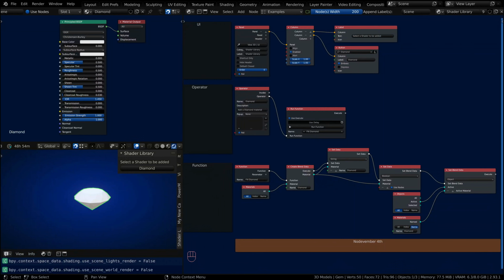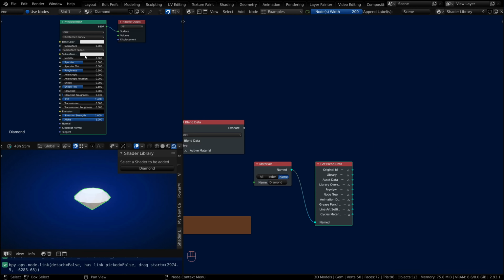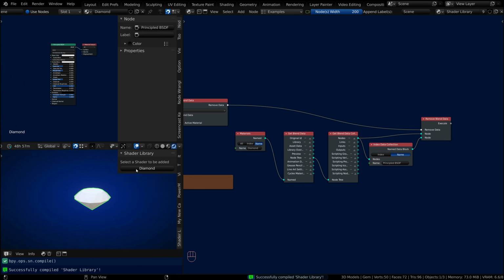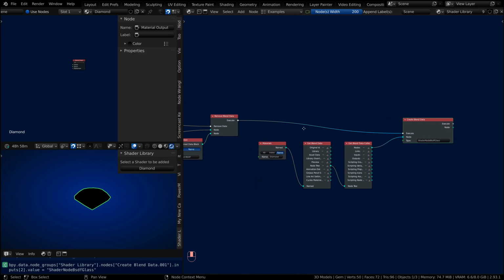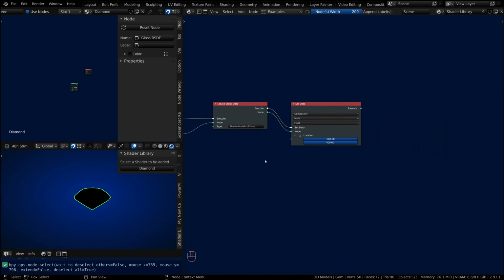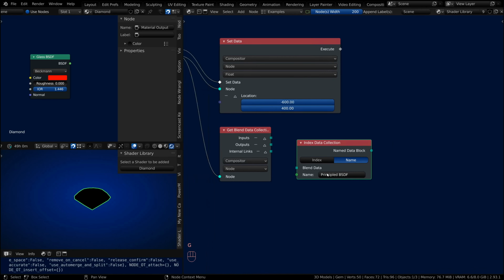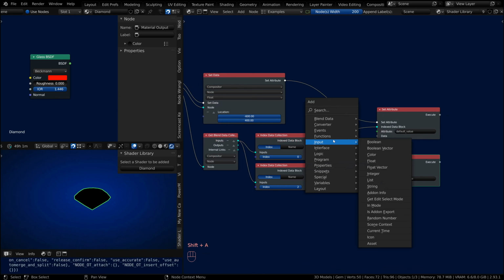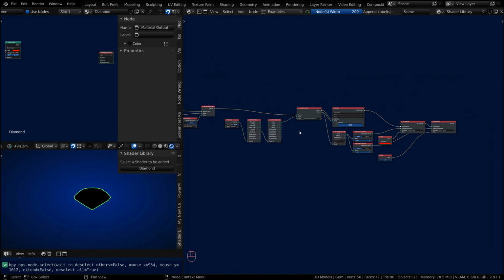Blender Nodevember 6th Material Node Blend Data - Serpens and Darkfall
Continuing on with Blender Nodevember Shader Library - Serpens and Darkfall. We dive into Material Blend Data to get access to removing, creating, and editing Node Blend Data

Darkfall Blender Python Follow-Along Video
Python Blender 2.8 Tutorial: How to create an Addon (The Shader Library) [bpy]